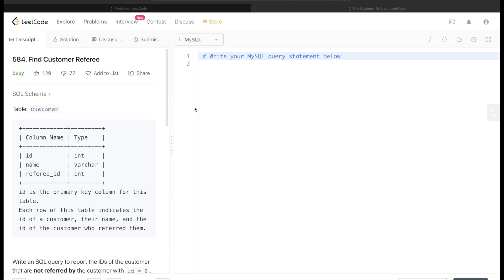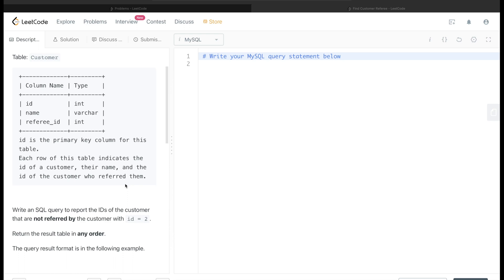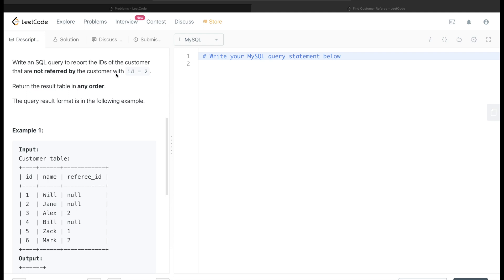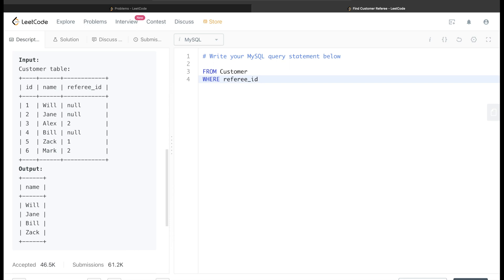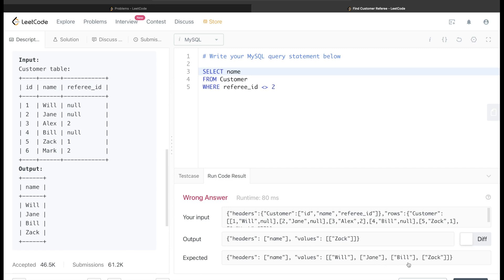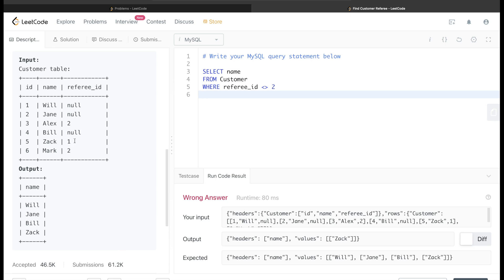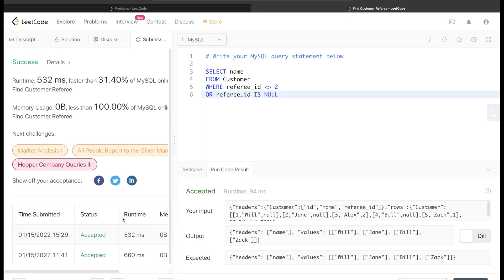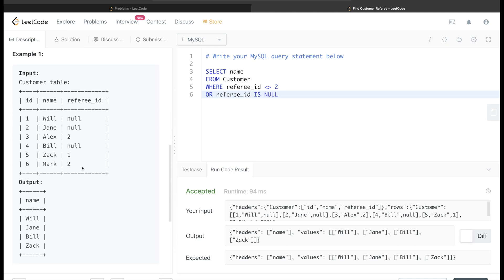LeetCode Interview SQL Question with Detailed Explanation | Practice SQL | LeetCode 584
Previous Video:  LeetCode 577 Employee Bonus

I explain the related concept as well. This question is about finding referee id and also includes points to keep in mind to develop SQL queries. You will also learn about WHERE and OR clause.